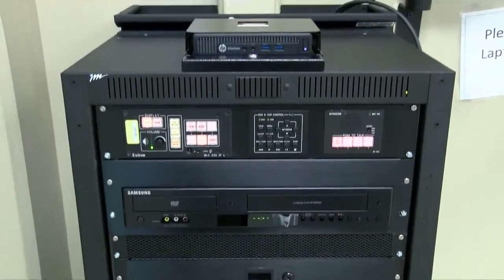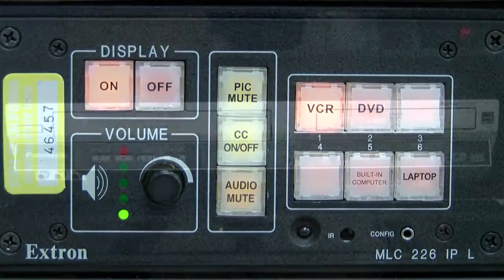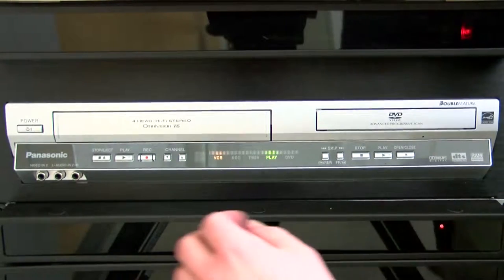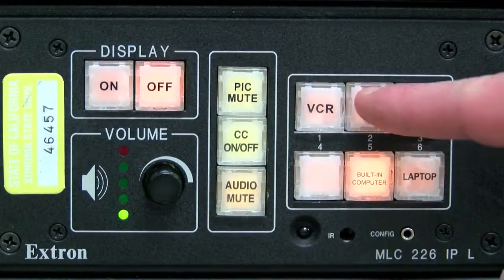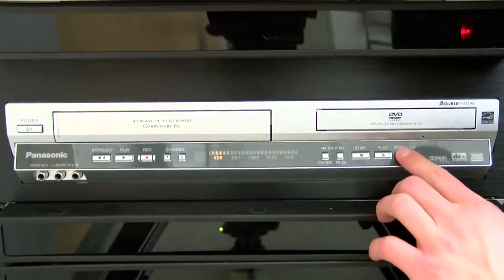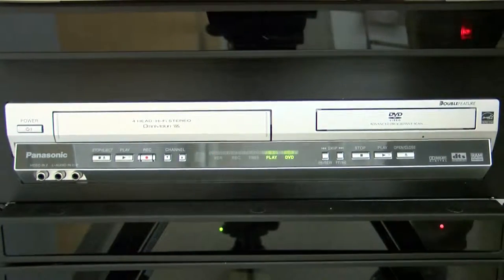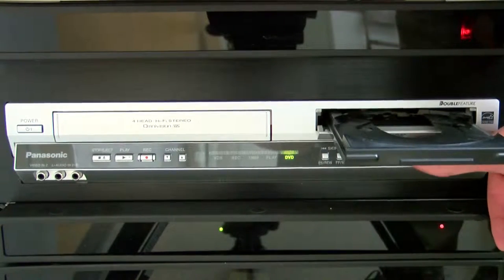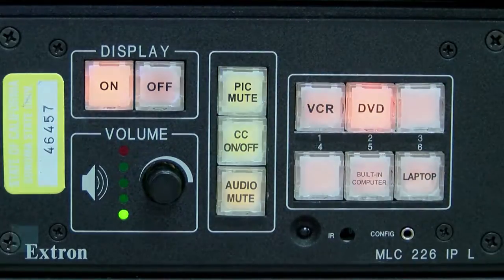Tech Classroom Tutorial - Using the VCR and DVD Player